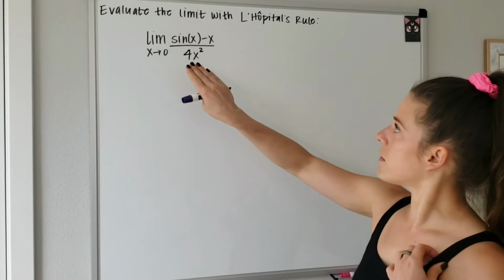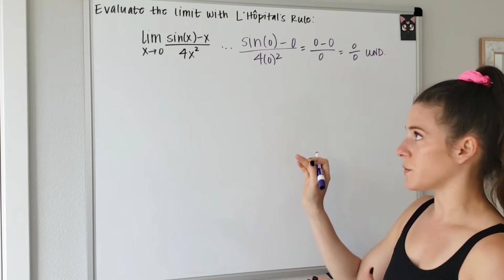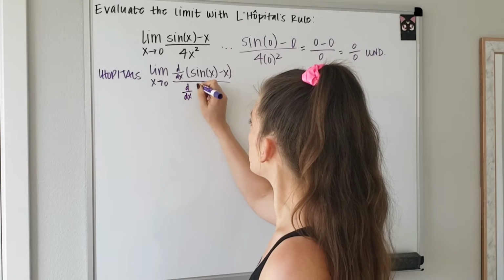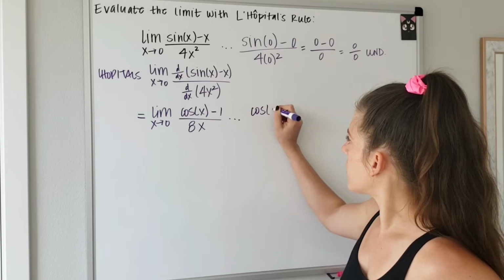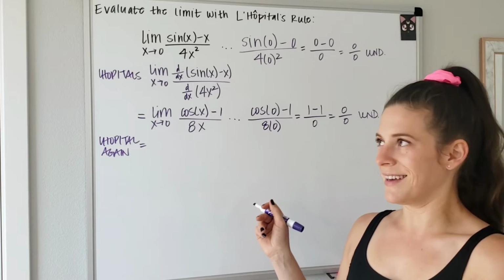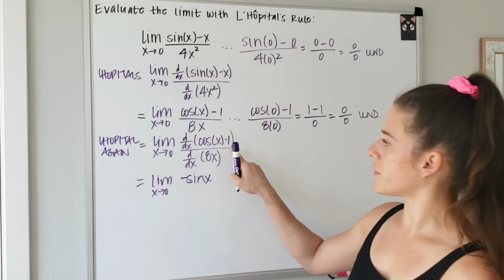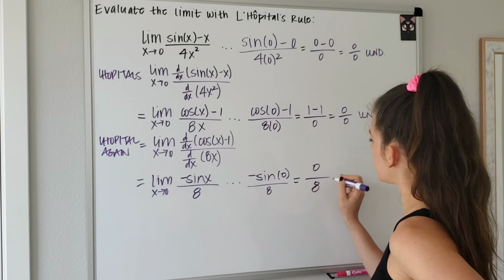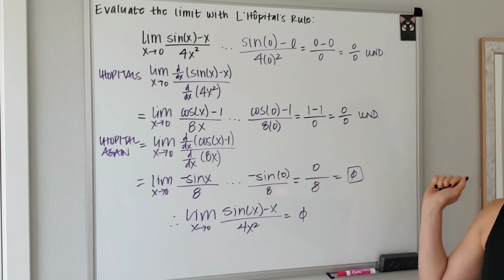How to Evaluate the Limit with L’Hôpital's Rule | lim of (sin(x)-x)/(4x^2) as x approaches 0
In this calculus video tutorial, I provide an example explaining how to use L'Hôpital's rule as a helpful technique to evaluate the limit as x approaches 0 of the sine of x minus x all over 4 times x squared. In other words: lim of (sin(x)-x)/(4x^2) as x→0. When we end up with an undefined form where zero is divided by zero as a result of direct substitution, we can instead try to evaluate the limit using L'Hôpital's rule by taking the derivative of the numerator divided by the derivative of the denominator. In this particular example, we use L'Hôpital's rule TWICE to arrive at our solution.

Do you have any questions about how to solve this problem? Is there a different calculus topic you could use help with? Was there anything particularly helpful in this video that you’d like to see again? Please leave a comment to let me know! I’d love to hear from you, and your comments help me help you!